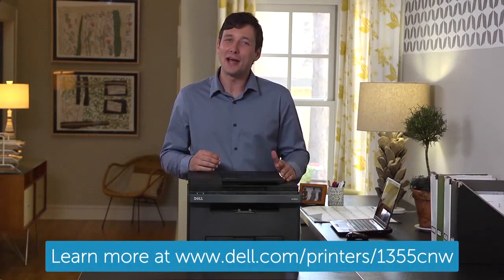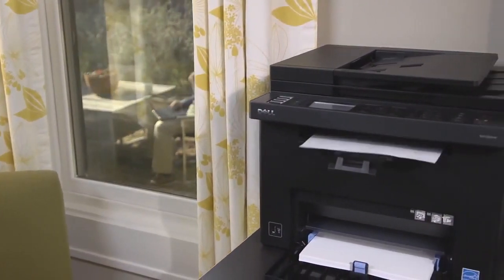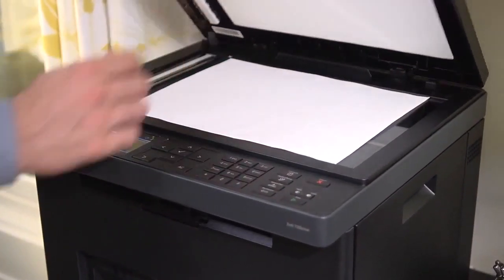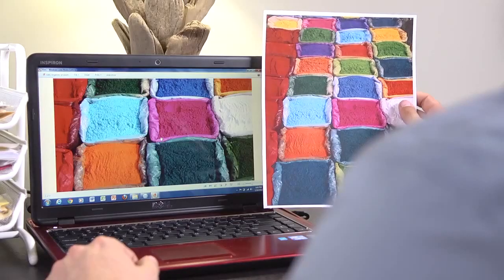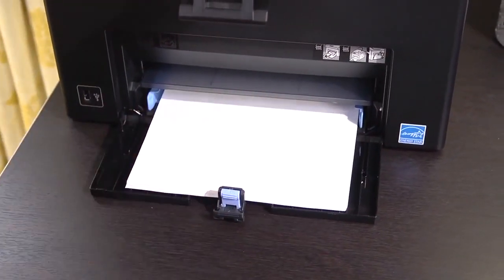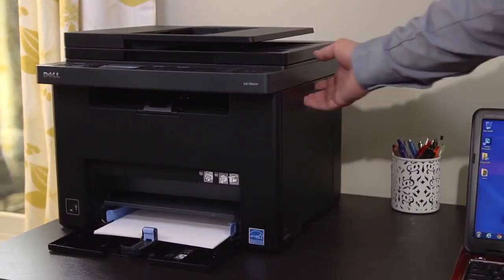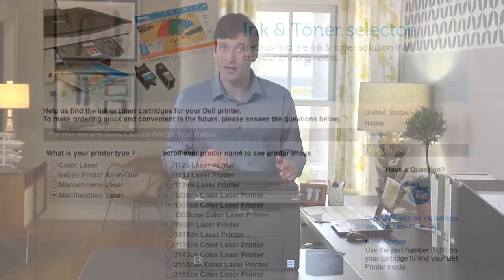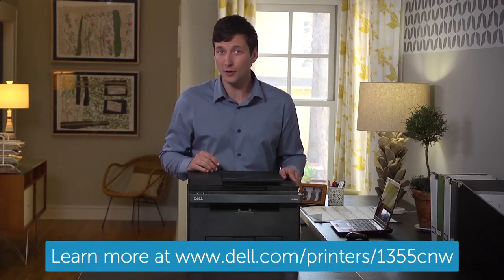Dell 1355cnw Multifunction Color Laser Printer